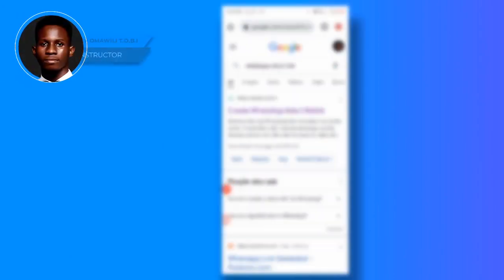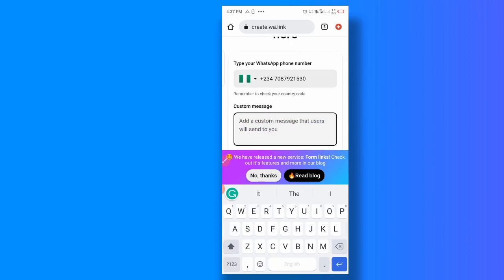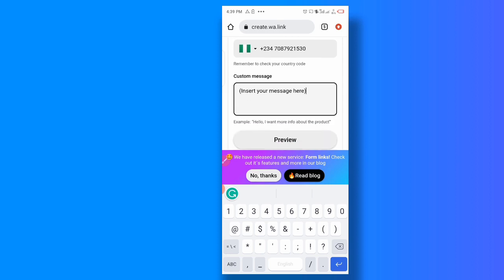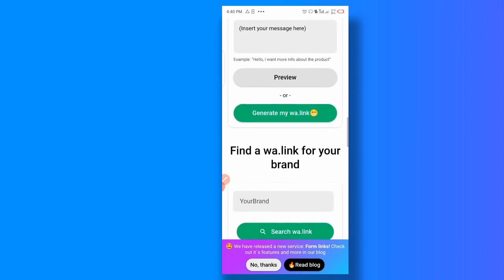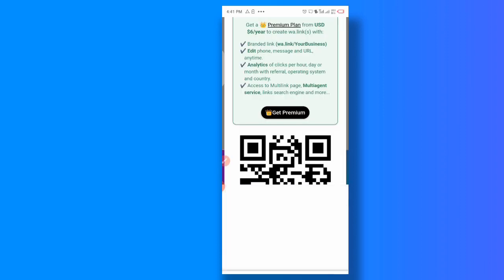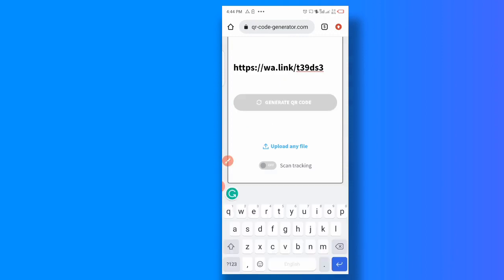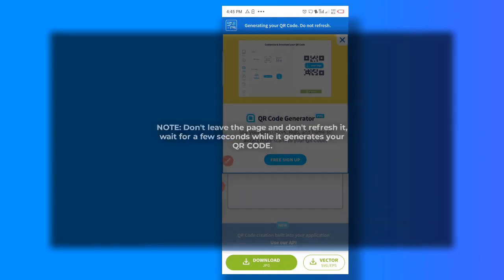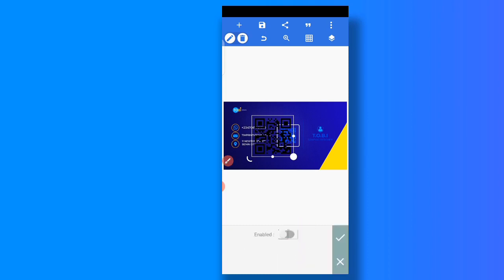How To Generate & Add A QR Code To Your Designs | Pixellab Graphic Design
In this lesson you will learn how to add generate a qr code for your website or any of your social media handle for free.

You will also learn how to add a qr code to your design (e.g business card design, or any flyer design...) using Pixellab.

And using your comment section, do well to suggest more tutorials on Pixellab you want me to help you with.

Also, you can check out other content on this channel. You will definitely find them worthwhile.

RELATED SEARCH

how to create qr code
how to add qr code to your designs
qr code for websites
whatsapp qr code
pixellab design
pixellab
qr code generator websites
whatsapp short links
free qr code
business flyer maker
business card maker
generate qr code for free
business card Pixellab
Free qr code generator
qr code generator
qr code Pixellab
qr code generator tutorial
graphic design tutorial
pixellab editing